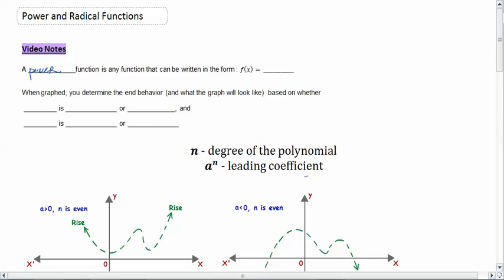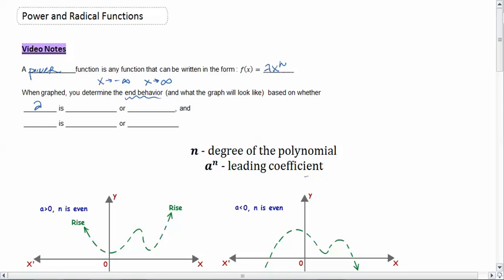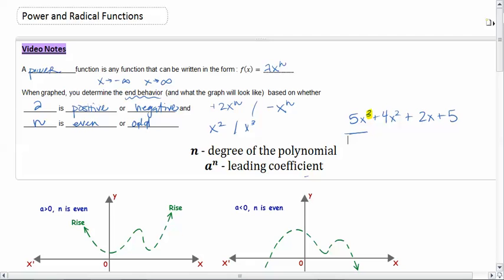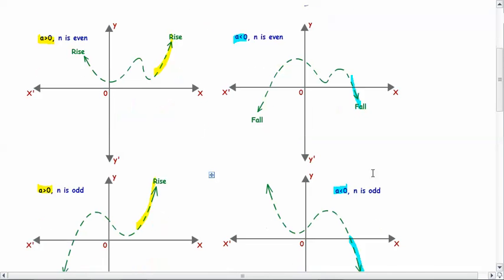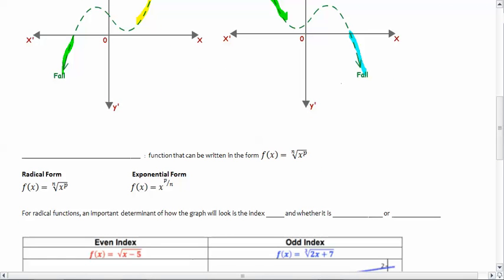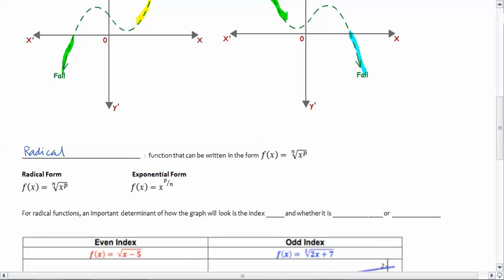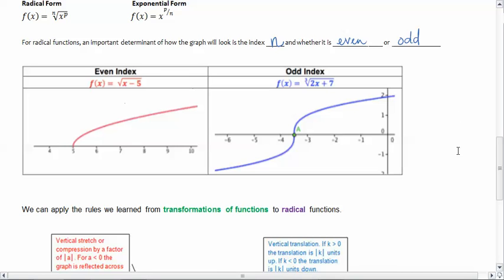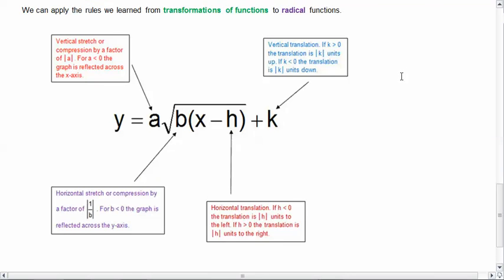Ch.2 (2-1) Power and Radical Functions